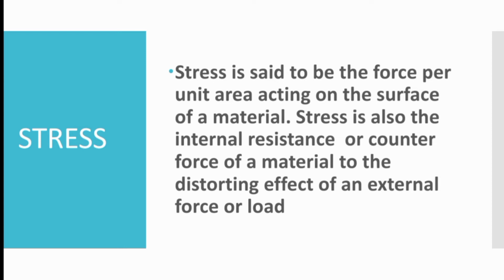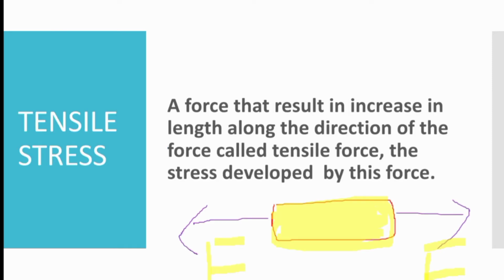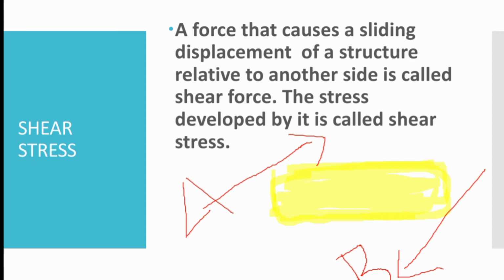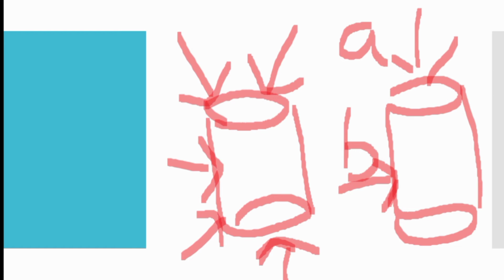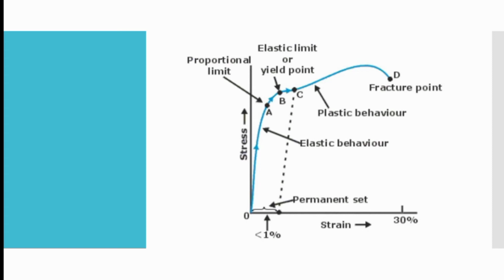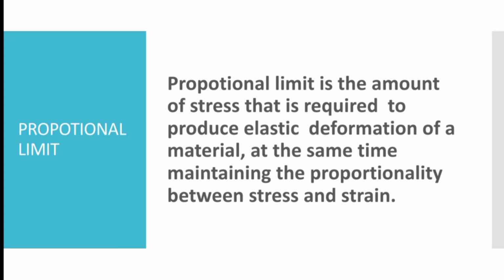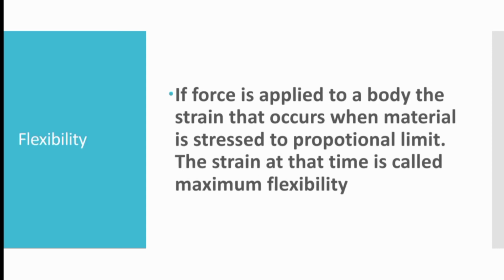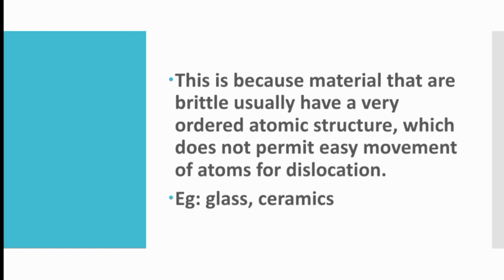physical properties of Dental materials -part 1